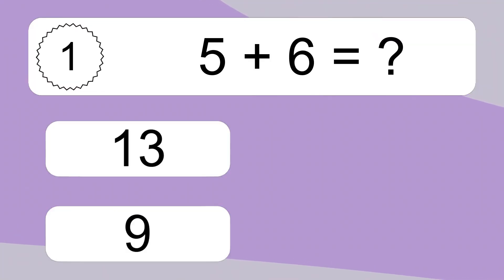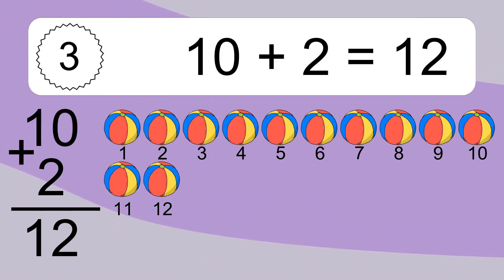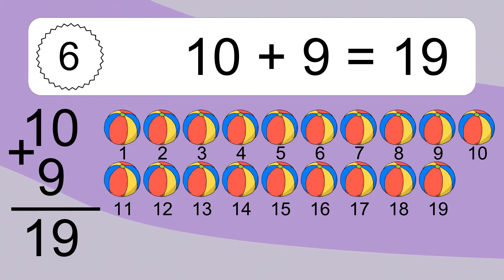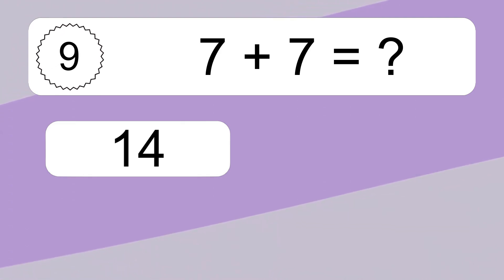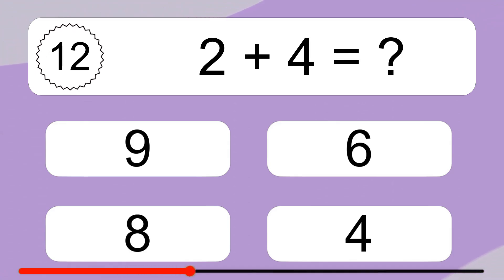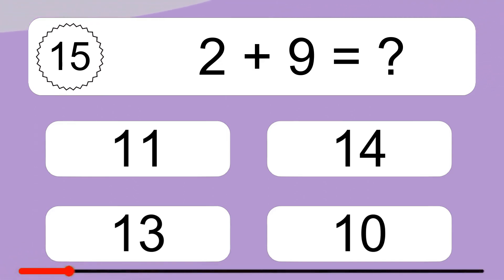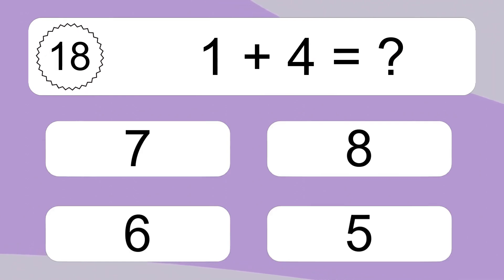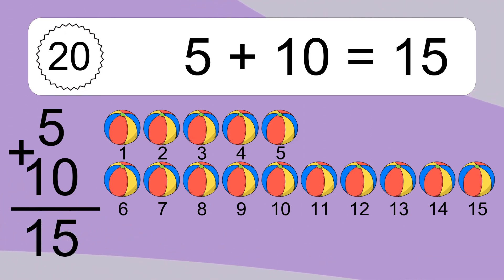20 Addition Quiz Exercises for Kids